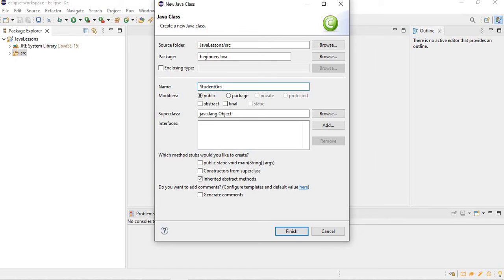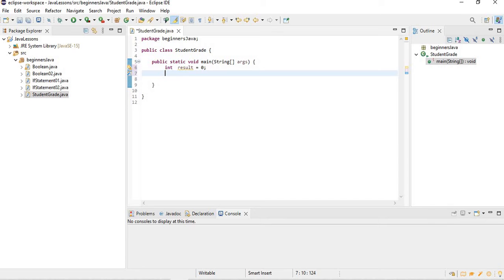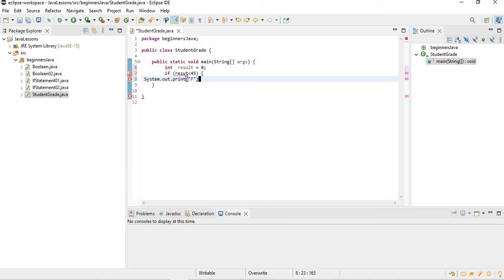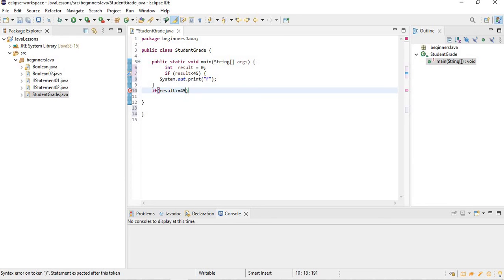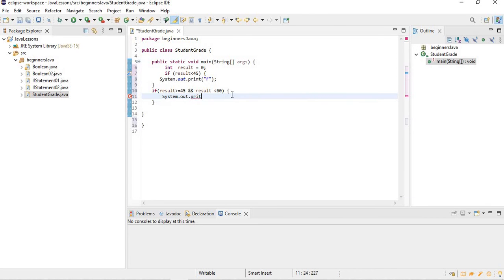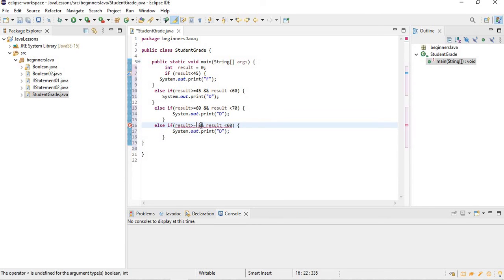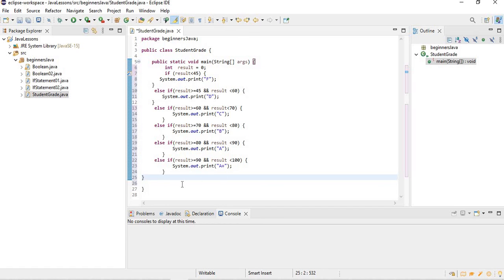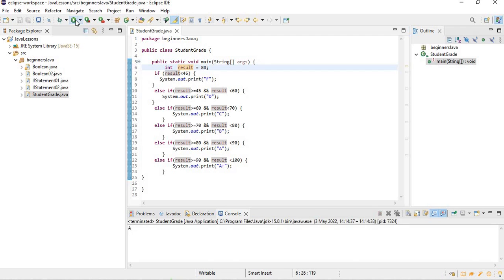If Statements in Java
Java clearly explained, suitable for both beginners and advanced learners.